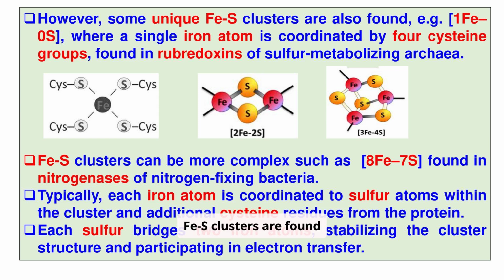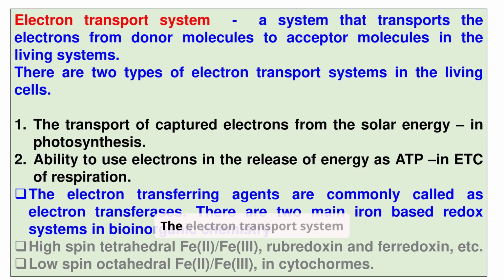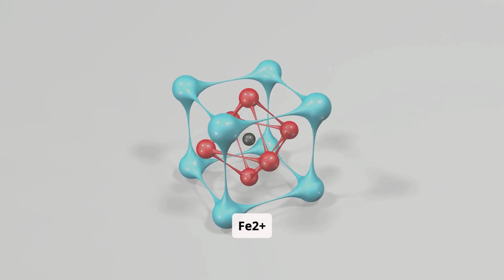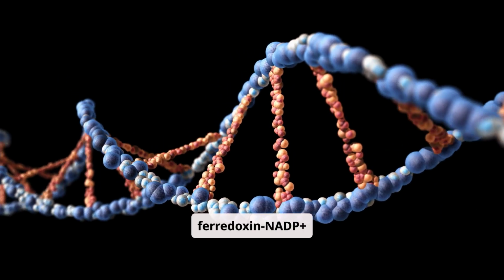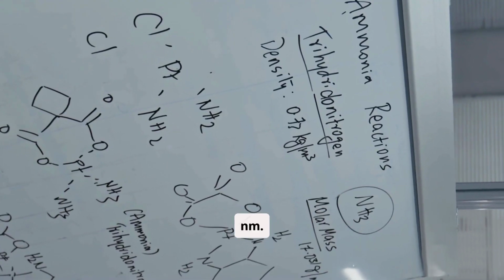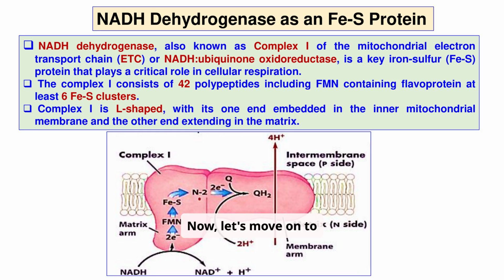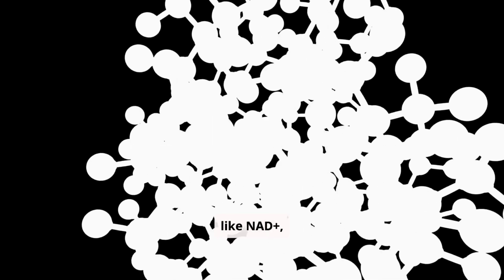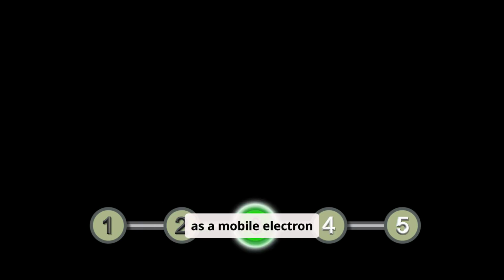28 iron sulfur cluster lecture series